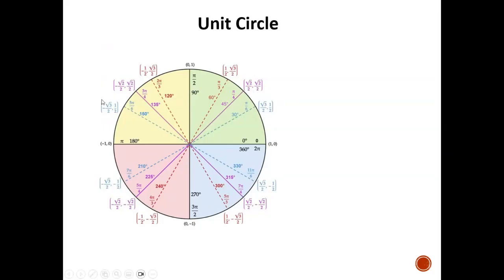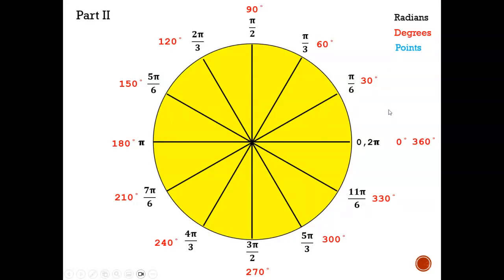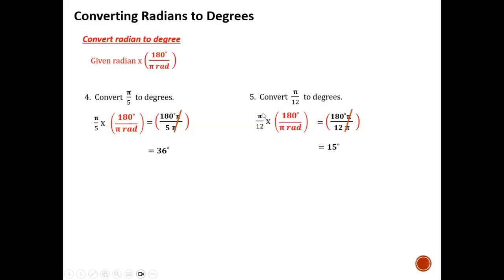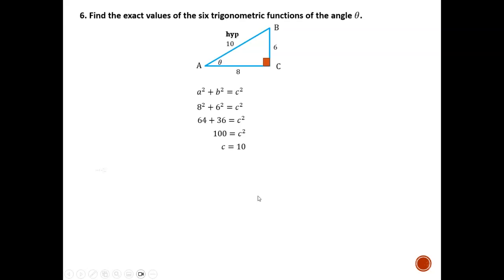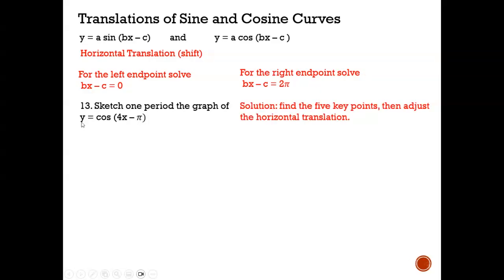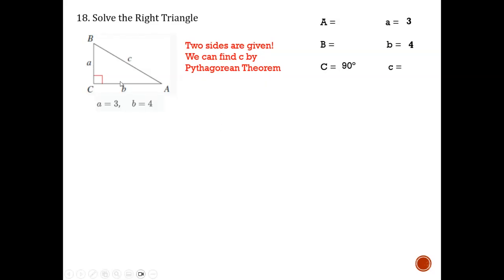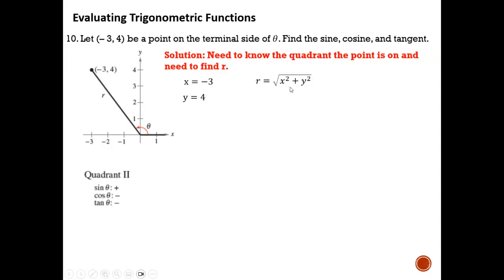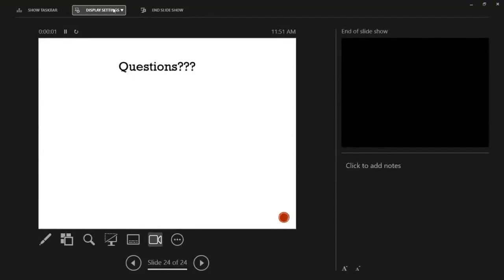Spring 2026 Happy Math Hour Math 2412 – Exam Review 1